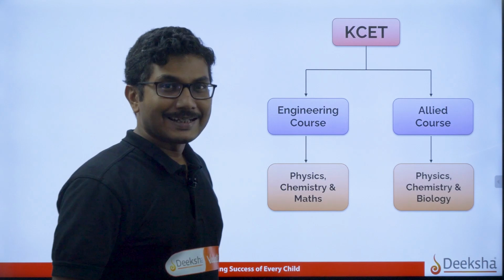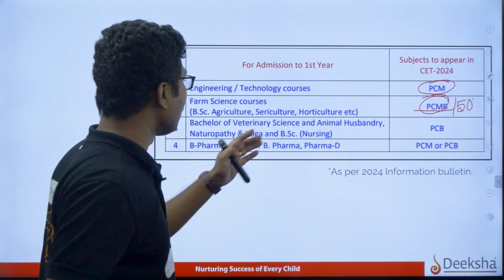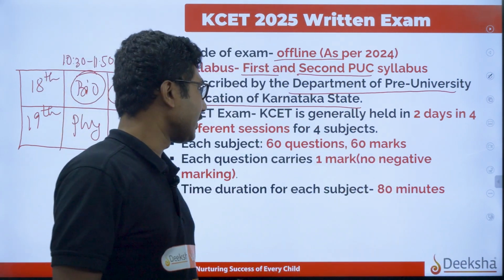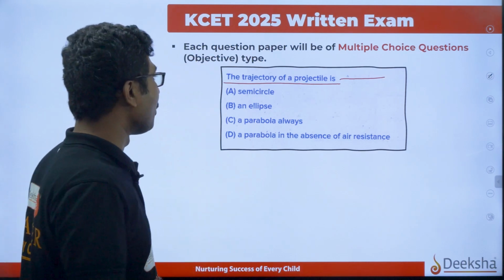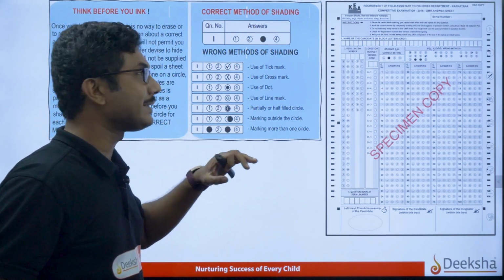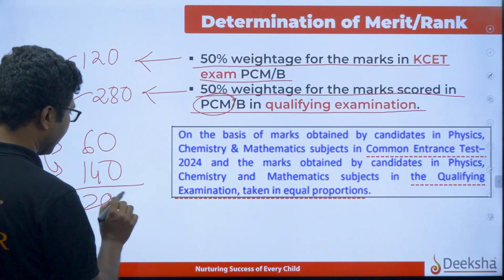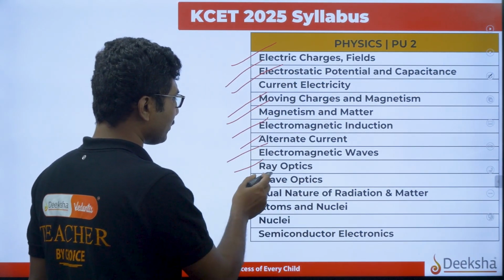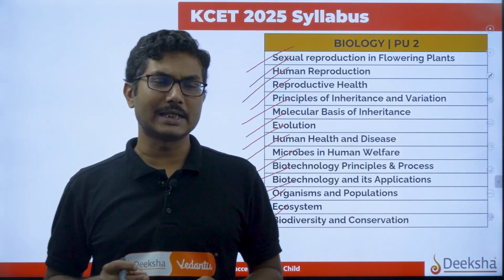All About KCET 2024 | Exam Pattern, Syllabus, Preparation Strategy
Hello KCET 2025 aspirants! If you're gearing up for the KCET 2025, this video is a must-watch. Soumik sir will cover crucial details such as the KCET 2025 exam pattern, syllabus, and effective preparation strategies. Get ready to ace the KCET 2025 exam by watching this comprehensive guide.

Video Chapters:
00:00 Introduction to KCET 2025
00:51 KCET 2025 Courses
03:41 KCET 2025 Exam Pattern
11:51 Determination of Merit and Rank in KCET
13:51 KCET 2025 Syllabus | Maths
14:52 KCET 2025 Syllabus | Physics
15:52 KCET 2025 Syllabus | Chemistry